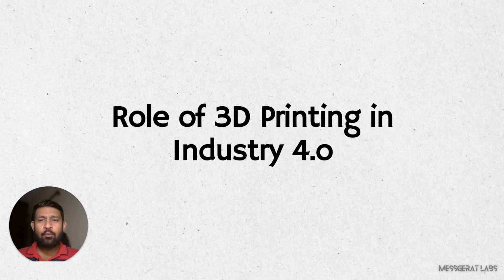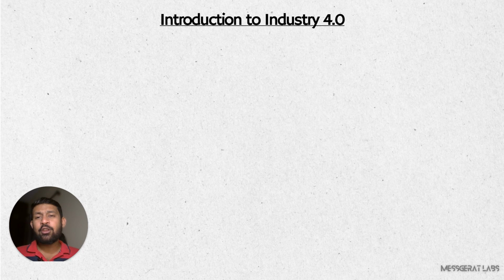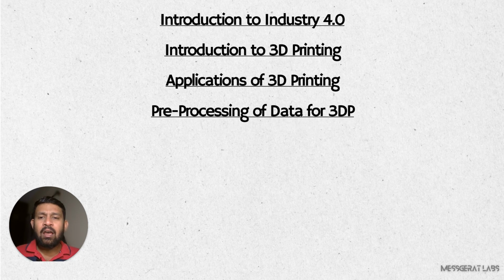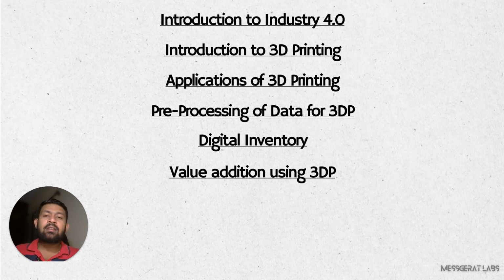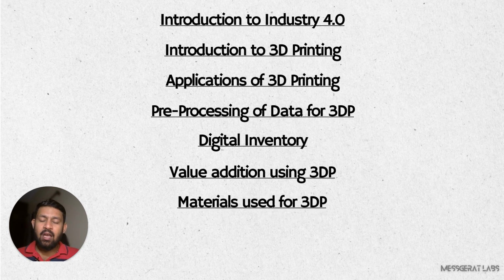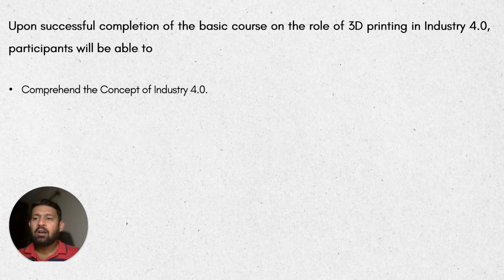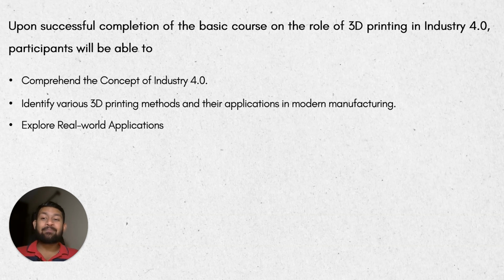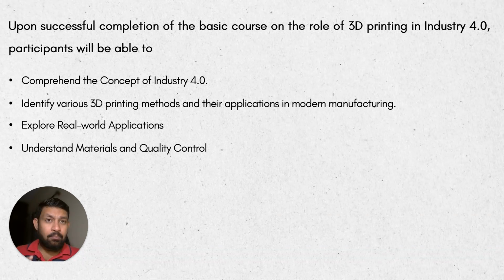Lesson-1 Role of 3D Printing in Industry 4.0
In this lesson, you'll learn how 3D Printing (Additive Manufacturing) is transforming modern manufacturing as one of the core technologies of Industry 4.0.

We'll explore how it enables rapid prototyping, mass customization, digital manufacturing, smart factories, reduced production time, and innovative product development. This lesson is perfect for Mechanical Engineering students, manufacturing professionals, and anyone interested in the future of engineering.